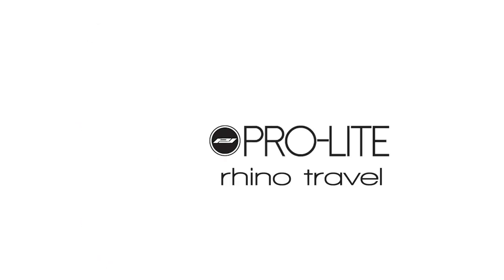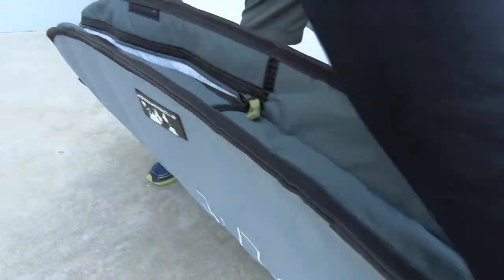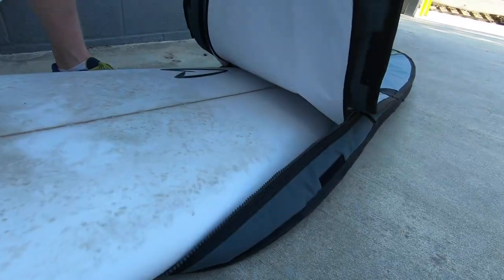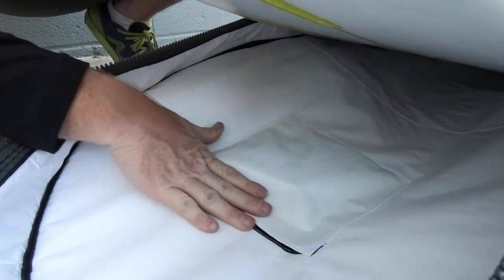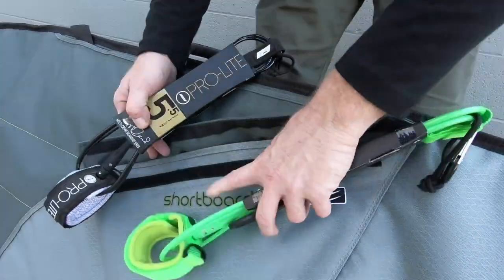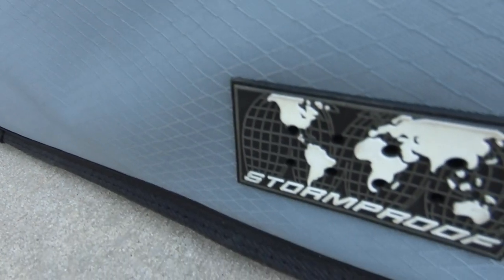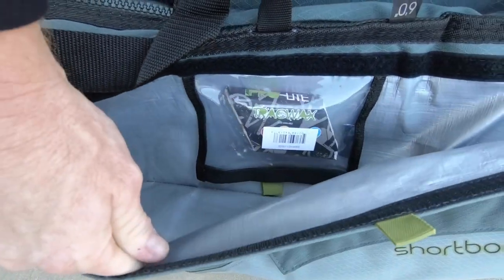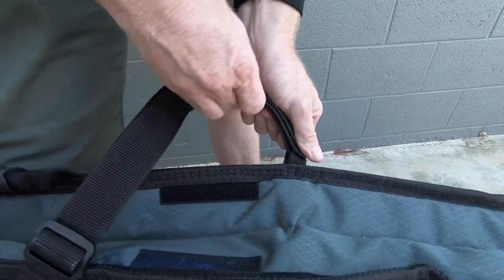PRO-LITE RHINO SURFBOARD TRAVEL BAG - (1-2 BOARDS) Single/Double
Weighing in at much less than a wheeled bag but packing in the same body foam and material the Rhino surfboard travel bag is perfect to have in your corner as you step into the ring with  the airline check in attendant. This bag has 10mm foam protection designed for airline travel. Large exterior pockets with drainage will keep the crust off your boardshorts and the smile on your face. A sewn in divider provides the perfect separation to keep wax from switching boards. Need a place for your stash?  Throw it in the secret pull out "storage" pocket. Don't worry about salted zips on this bag; heavy duty molded non-corrosive zippers will keep the movement smooth for the life of the bag.
Designed for the surfer traveling with one to two boards.
Collapsible gusset with Velcro closure.
Bag depth is 3" at nose and 7" at tail.
600 Denier Poly and 10mm foam.
Molded non-corrosive zippers.
Custom Pro-Lite print panels.
Large exterior wetsuit/accessory pocket.
Top zip flip top opening for ease in sliding your board in and out of the bag.
Strap pocket to stow strap and accessories during travel.
Padded deluxe shoulder strap.
Molded rubber handle for extra durability.
Inner storage pocket.
Reinforced nose.
External wax/key pocket
Fixed size hang tag.
Rail guard around the zipper to protect your board.
Vent to allow air flow to keep your board cool.
Short board styles, 24" width.
This bag is cut close to 3" long to accommodate boards of equal size.
Empty bag weight 7-9lbs depending on size.